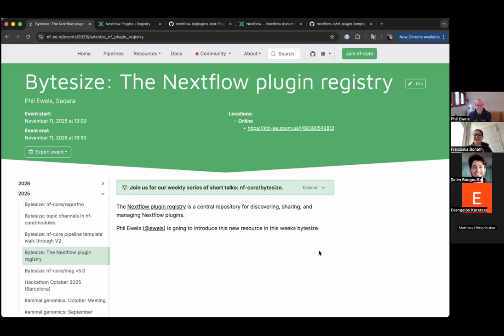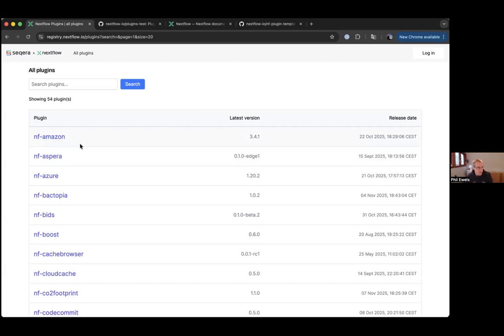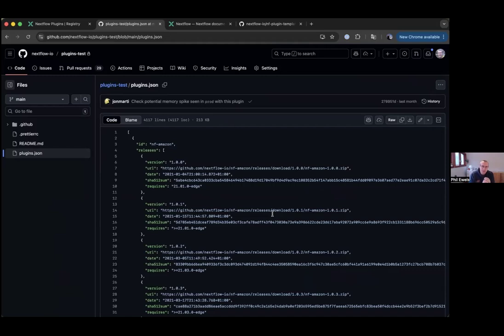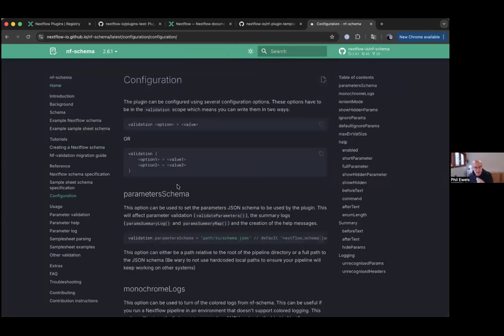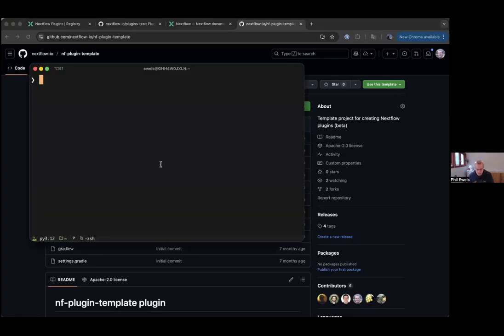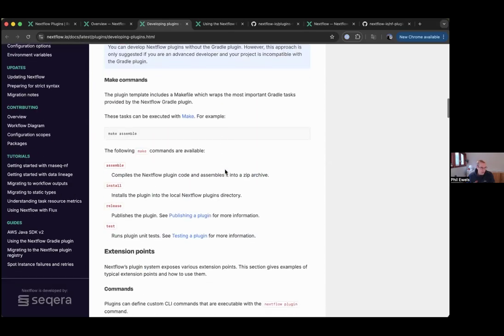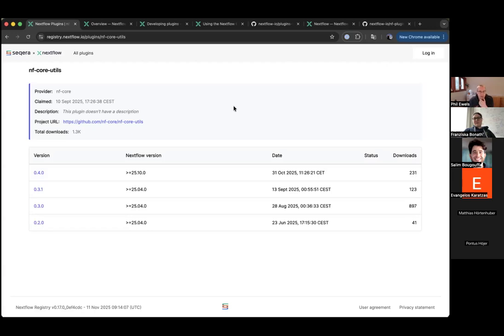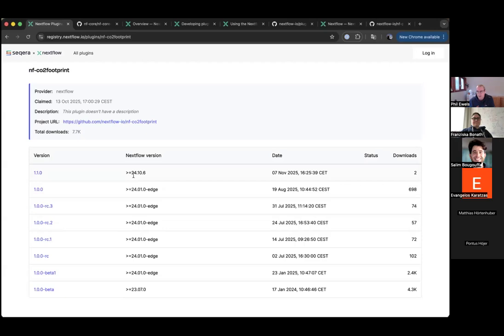bytesize Nextflow plugin registry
The Nextflow plugin registry is a central repository for discovering, sharing, and managing Nextflow plugins.

Phil Ewels is going to introduce this new resource in this weeks bytesize.